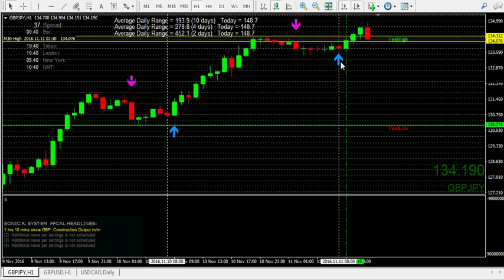free forex price action coaching todays 25 pip winner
Todays forex trade was based on an hourly chart alert and bagged me 25 pips instead of my normal 8 or so. Using this method of always aligning the alerts is a very methodical and relatively relaxed way to wait for forex trades to come to you.